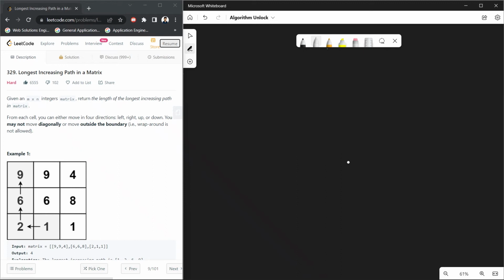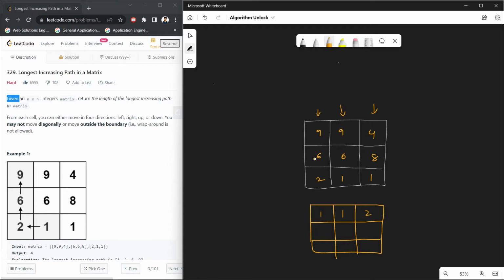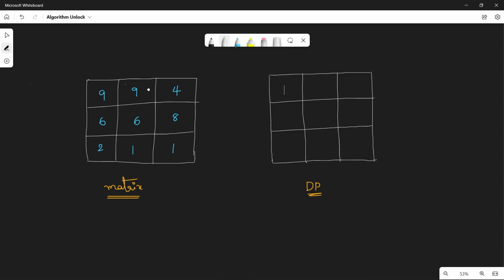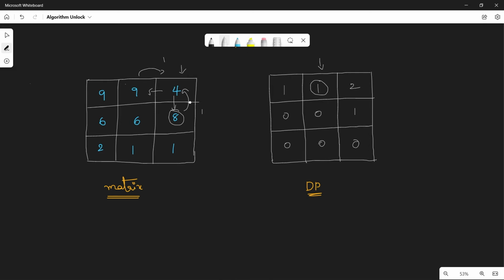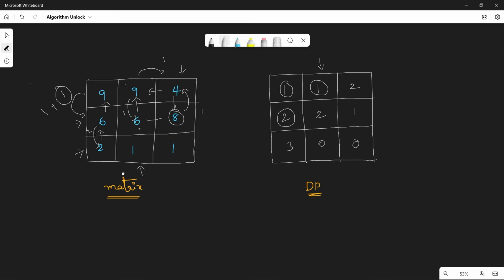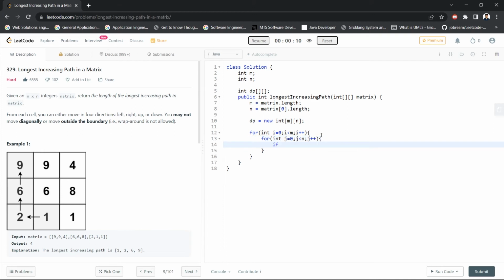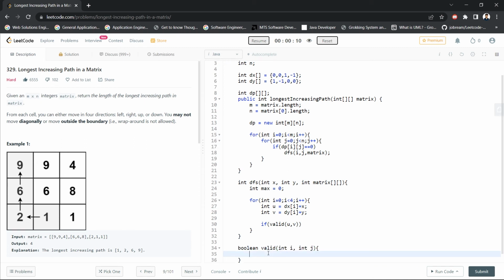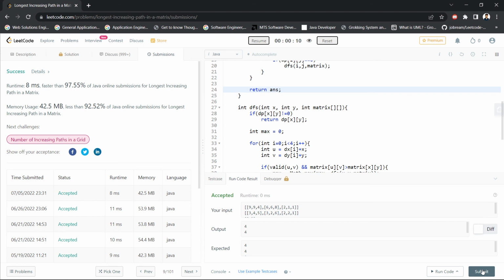Longest Increasing Path in Matrix | Graph | Dynamic Programming | Leetcode | Algorithm Unlock